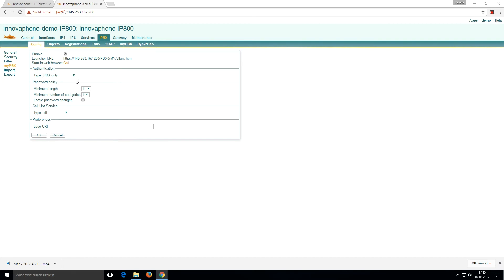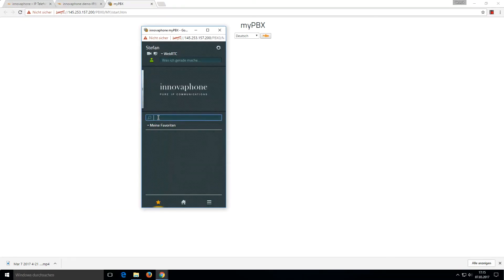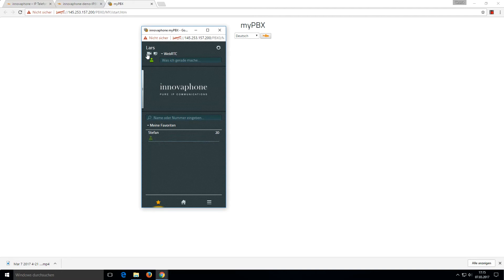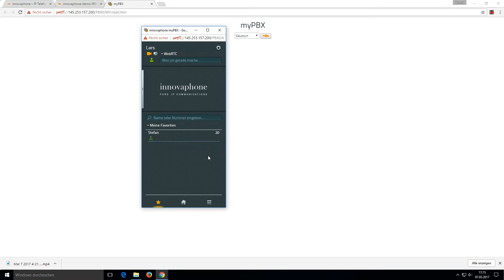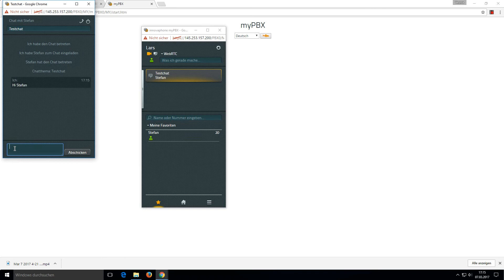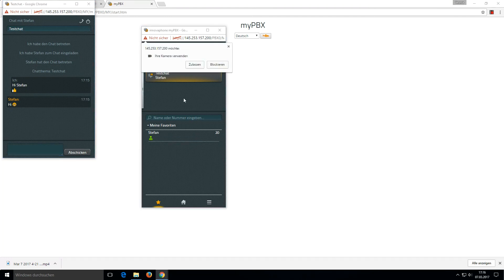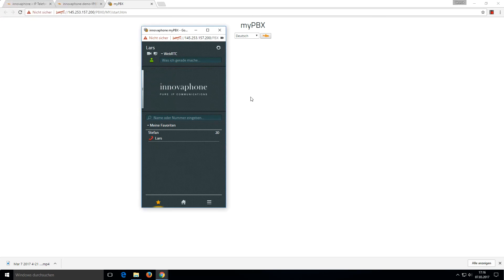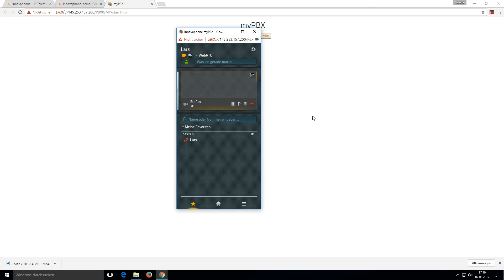#3 Tutorial — WebRTC: Video Telephony via Widget and Application Sharing | EN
This tutorial will show you how to start Video Telephony in the browser with the help of WebRTC.

Benutzer: demo
Passwort: demo

Music
Title: Sunshine (Stinger)
Copyright: cherrymusic